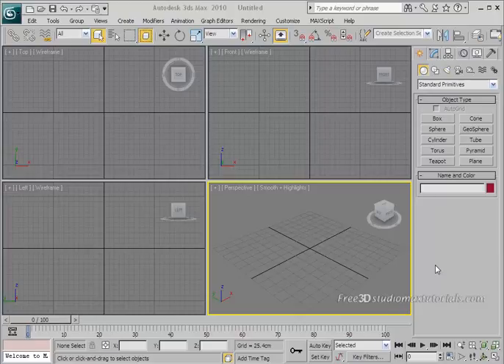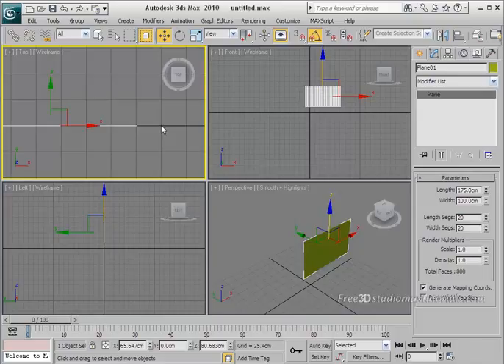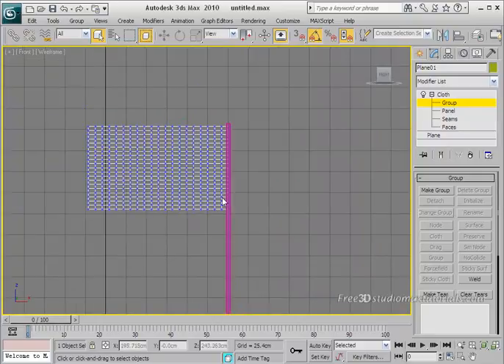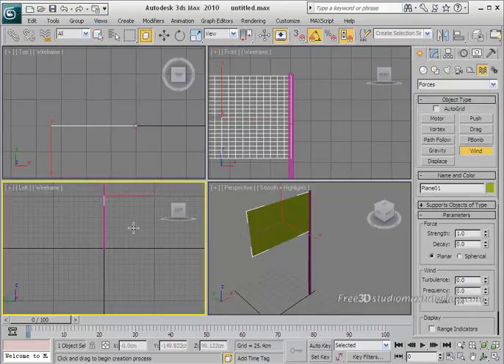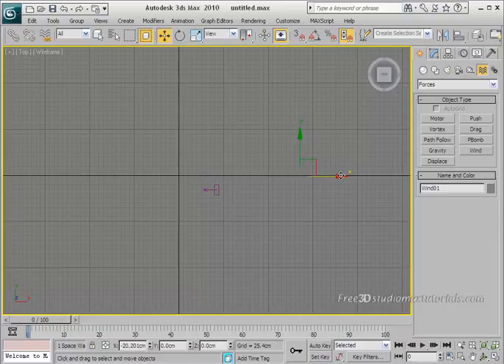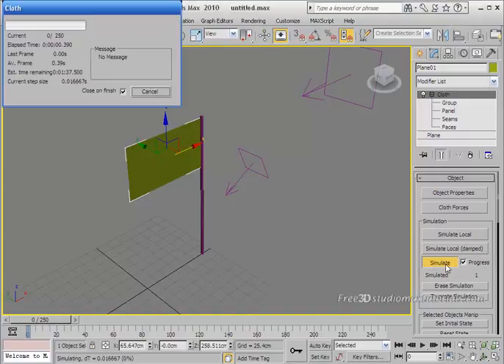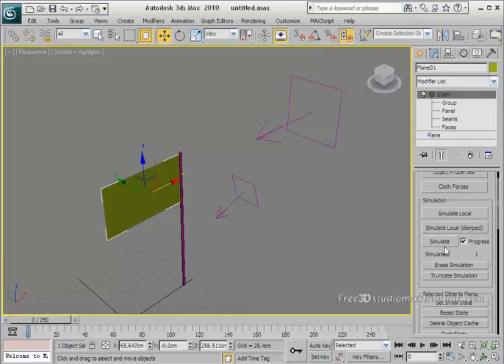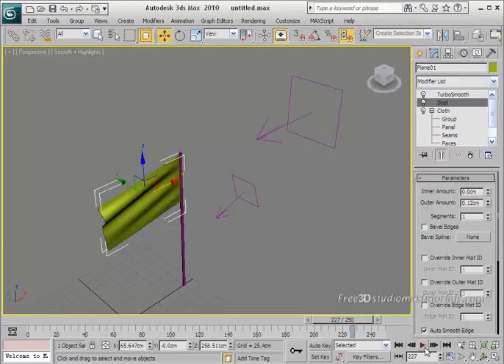animating a flag with cloth